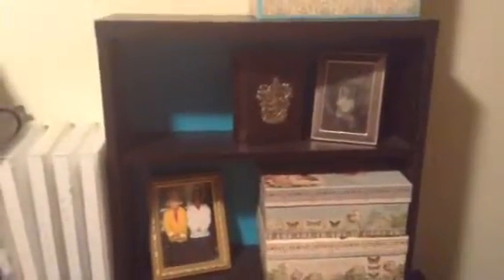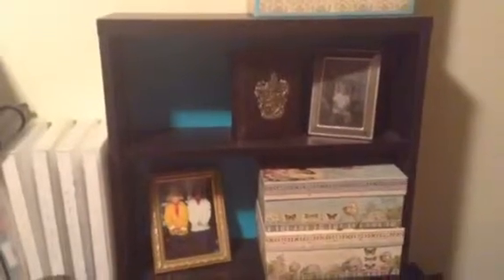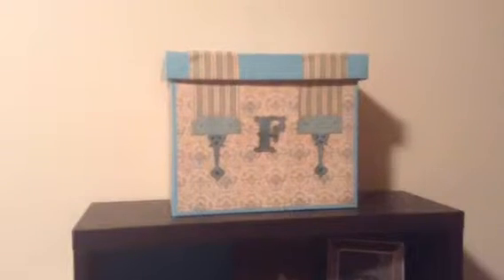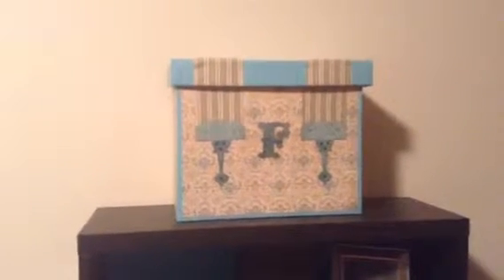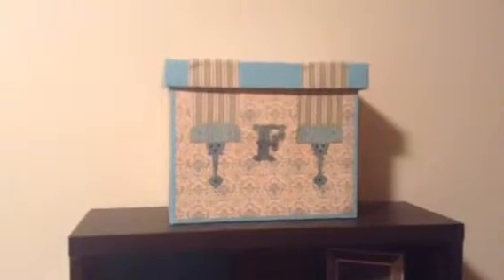Useful Office Decor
I decorated a Dollar Store file box that fits perfect on my skinny media shelf